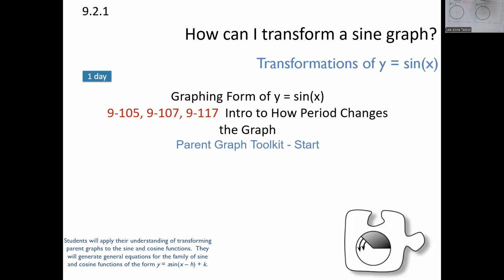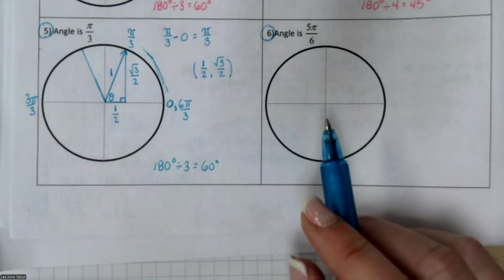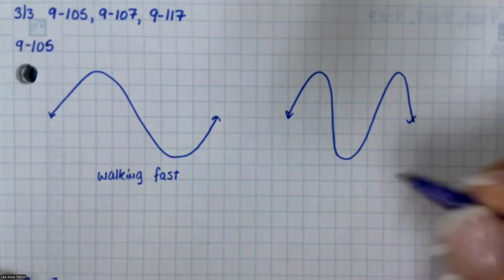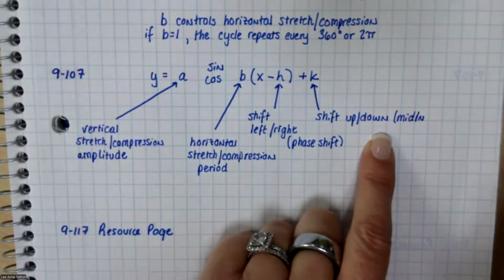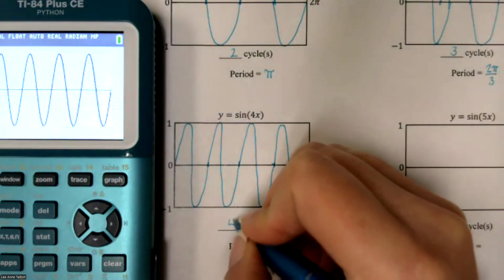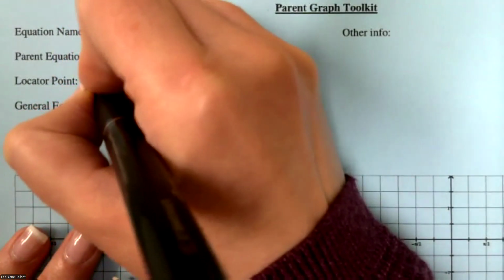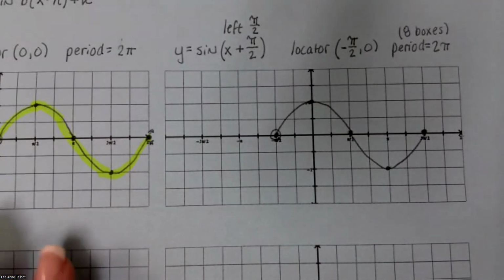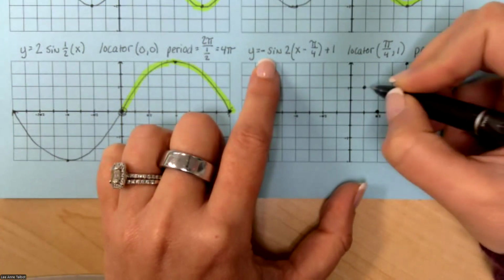3/3 - CPM Integrated Math 3 - 9-105, 9-107, 9-117